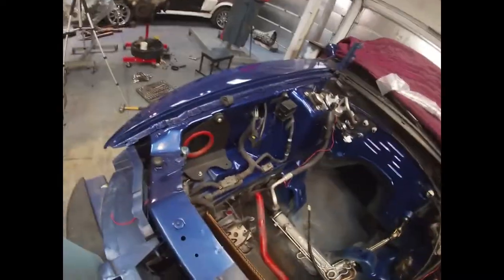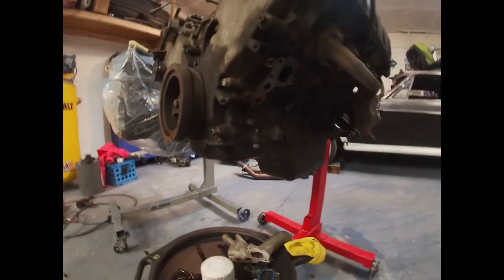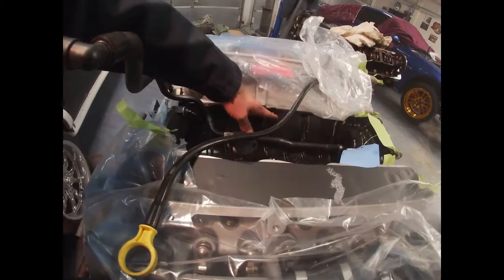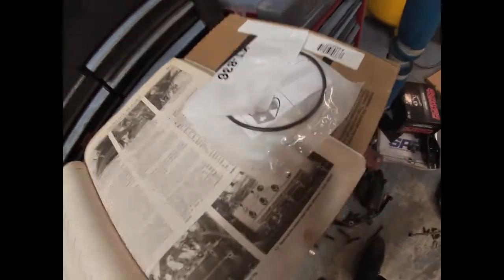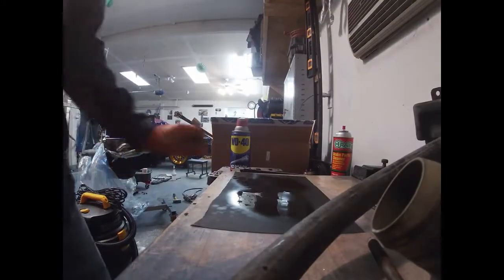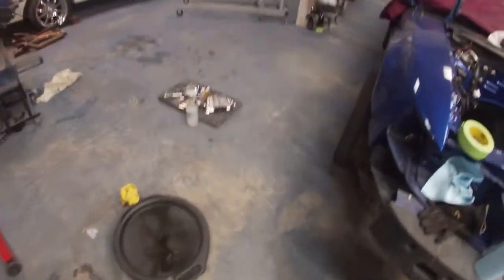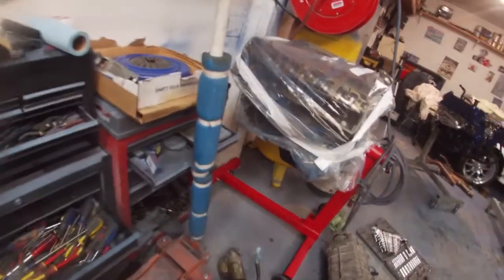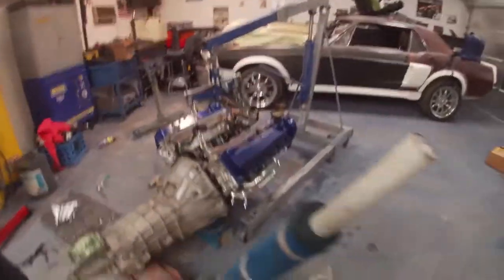New engine gets prepared to be dropped in the Saleen! (Project Saleen 562 Engine swap part 3)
The new engine for the Saleen gets shined up and prepared to be dropped in,